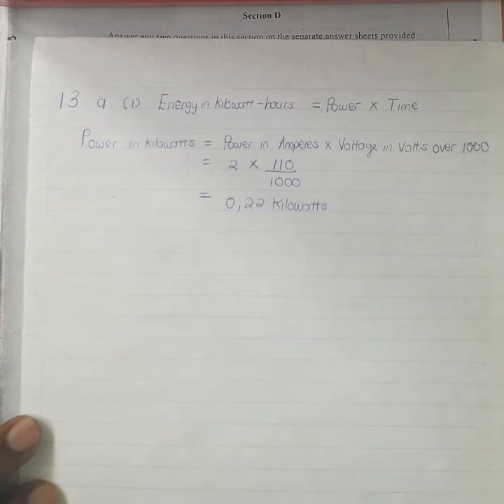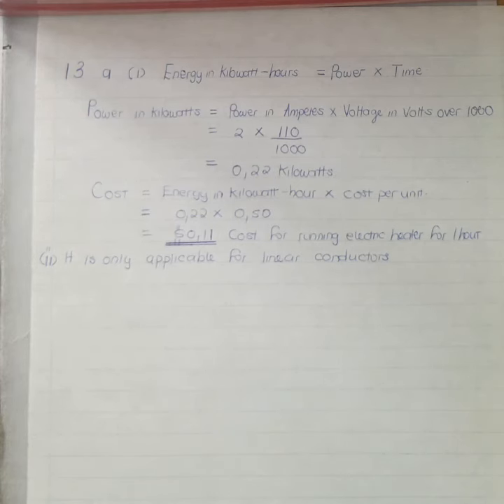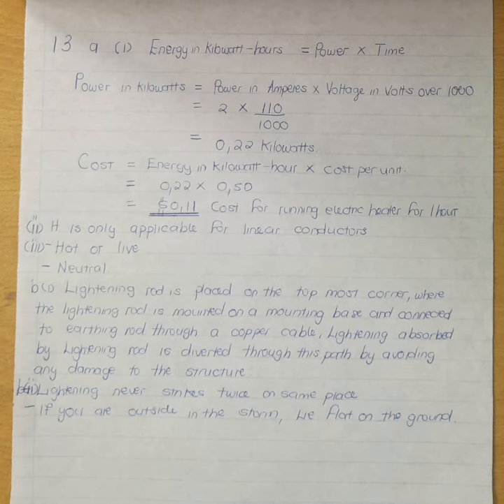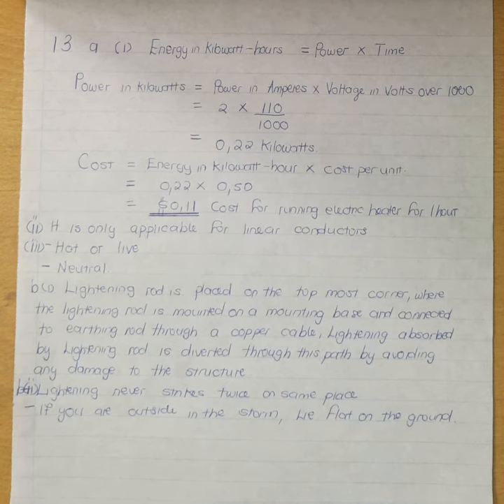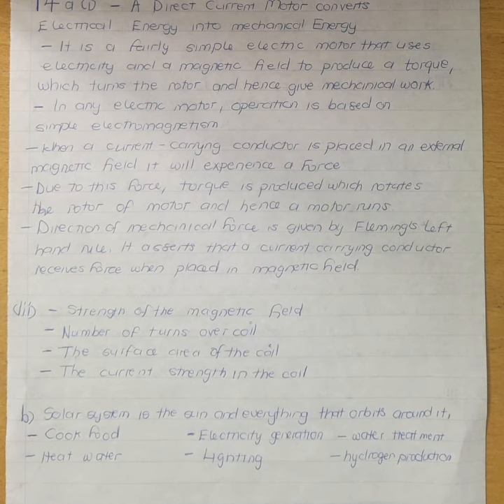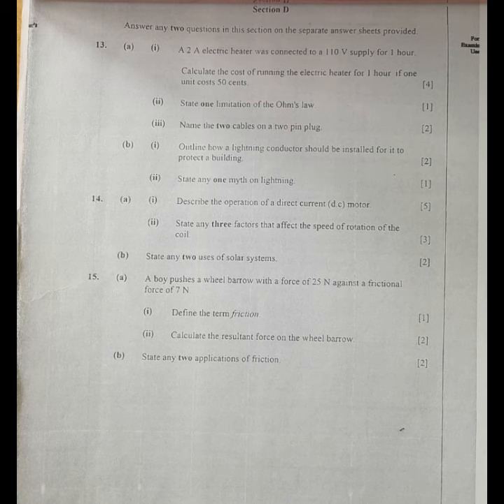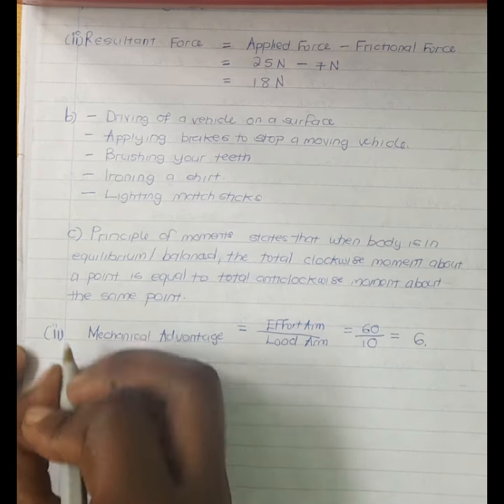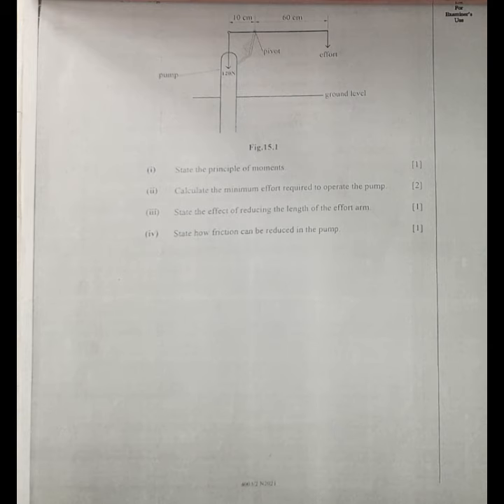ZIMSEC November 2021, Combined Science Paper 2, Section D solutions